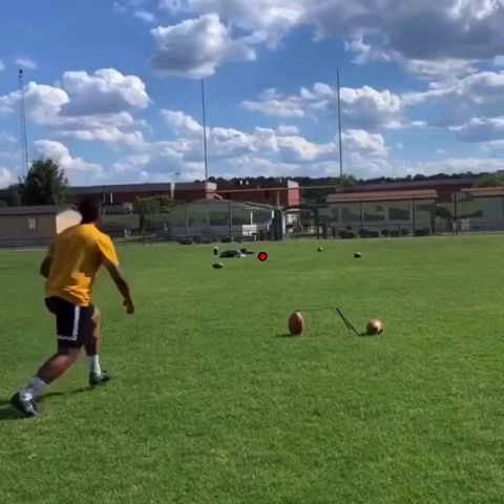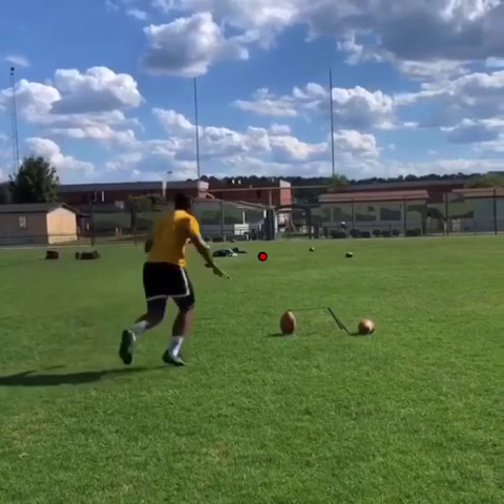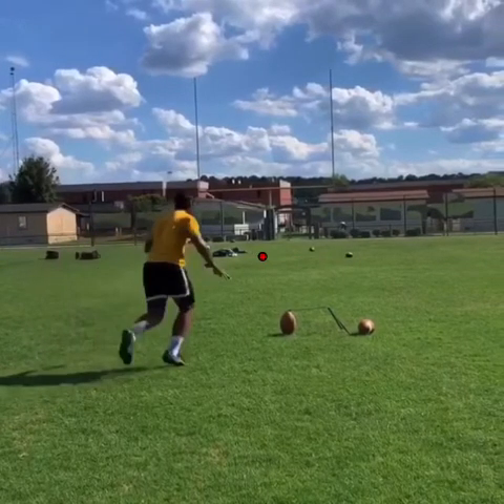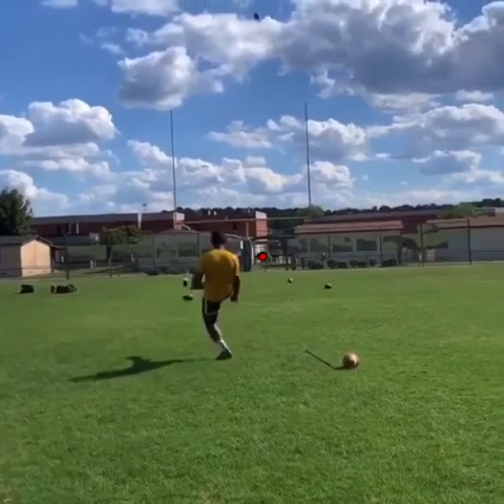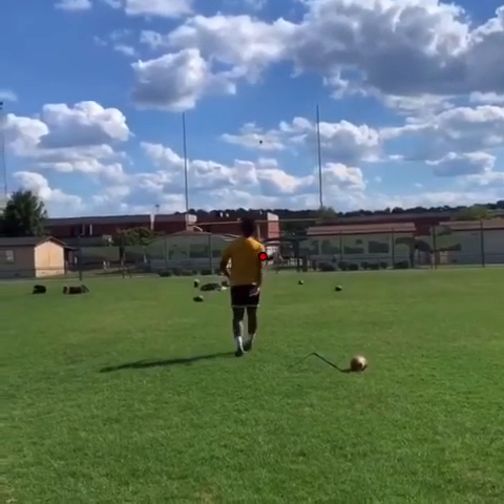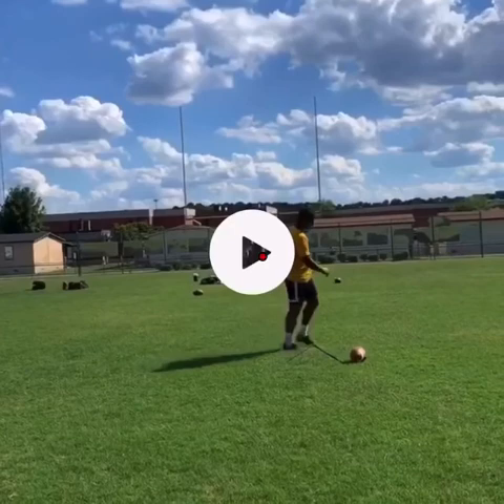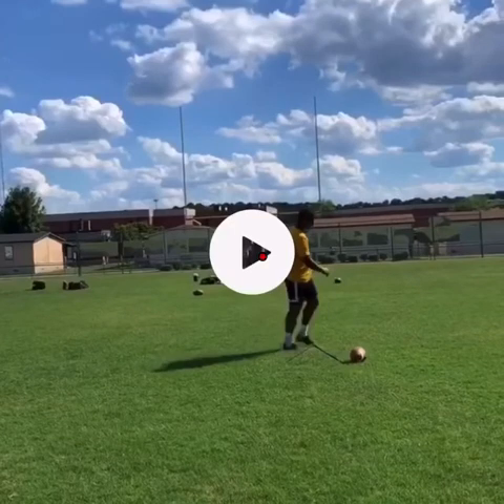Evaluation QUICKIE WITH YOUNG HIGH SCHOOL STALLION IN HIS PRIME VRAJ PATEL THE GREAT MAN I EXPOSE 🔥